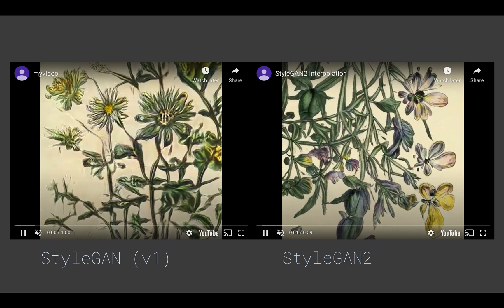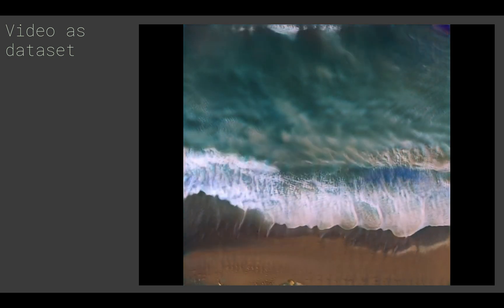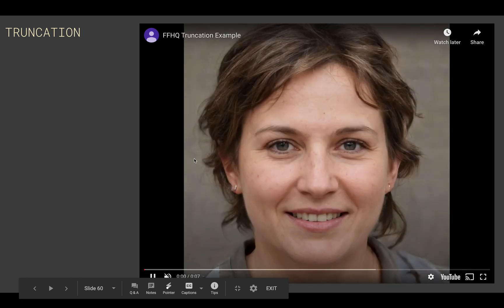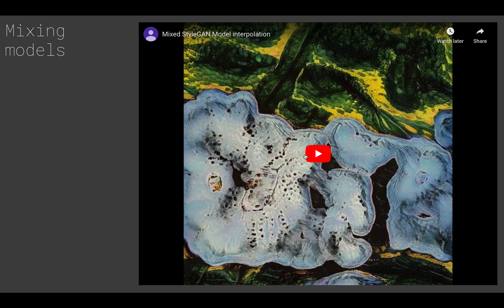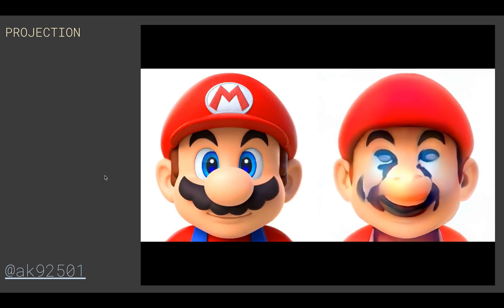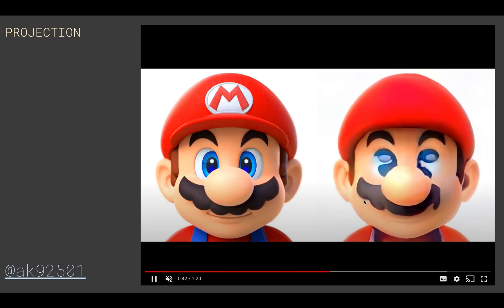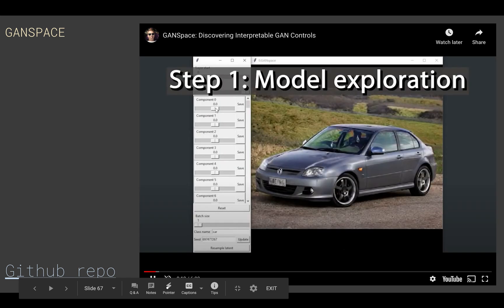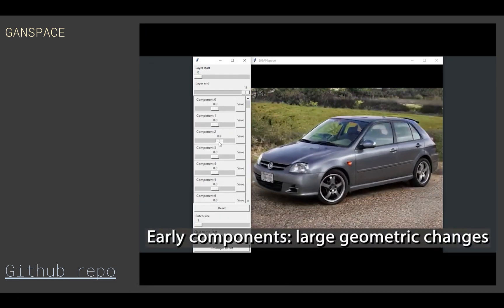StyleGAN2 inspiration and techniques